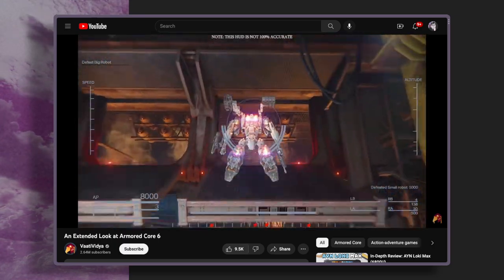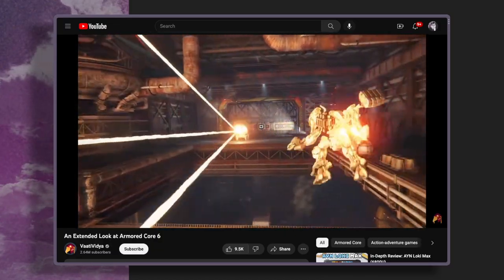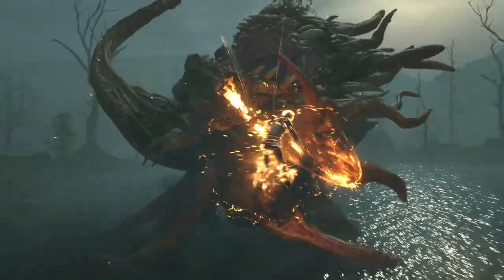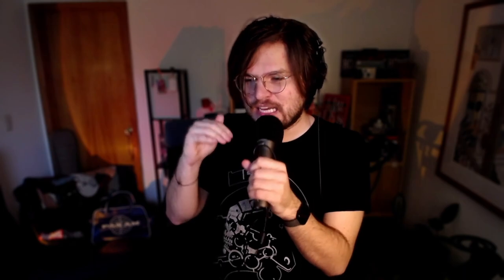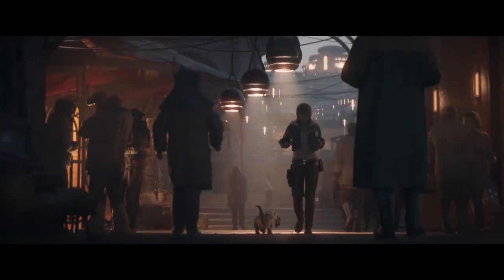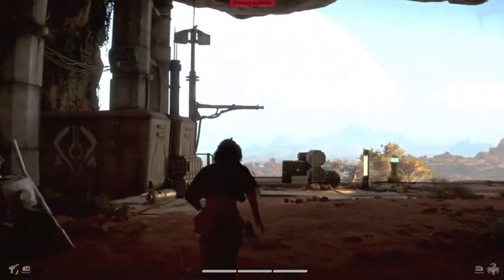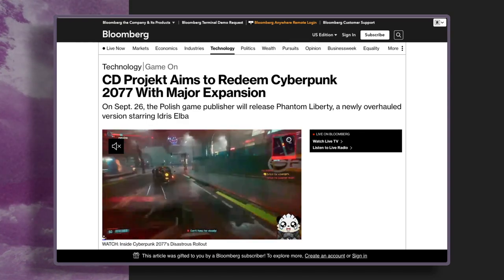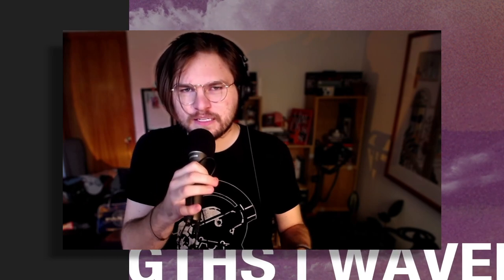Armored Core 6: The Next FromSoftware Success?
This week on Wavelengths there seems to be some kind of online uproar about the Armored Core 6 gameplay that hit the internet today, but honestly I'm so on board with everything FromSofware makes that I have no idea what the controversy is. I played through the Final Fantasy XVI demo and AGAIN find myself completely on board with a game I was only cautiously optimistic about. And then there's a bunch of other stuff too — believe it or not.

Feel free to follow me elsewhere!
Chapters:
0:00 - Welcome back
0:25 - Armored Core 6 Gameplay
6:22 - Final Fantasy XVI Demo Reaction
14:59 - What is Star Wars Outlaws?
18:31 - Cyberpunk 2077's Redemption Arc
22:00 - Grimace's Birthday for the Game Boy Color
22:53 - Bye bye!